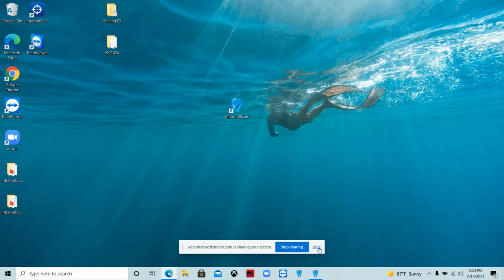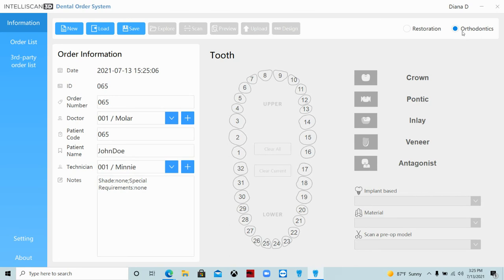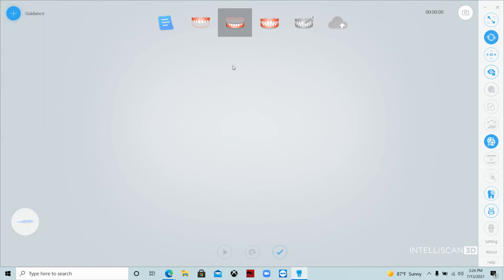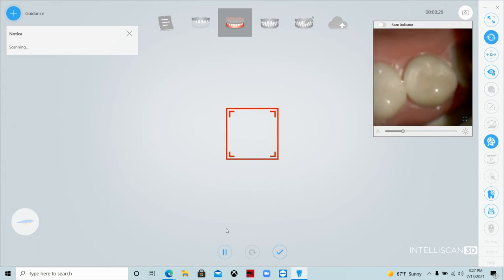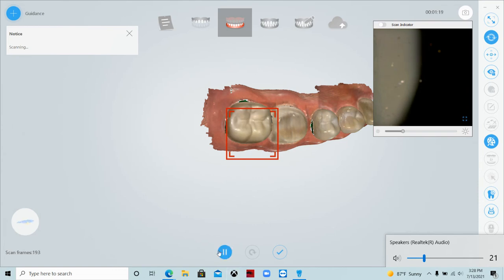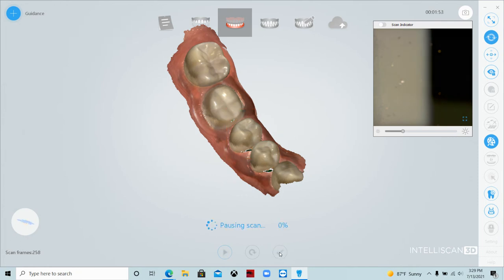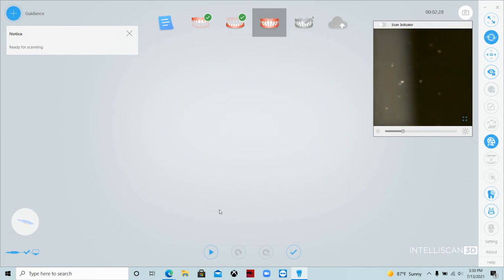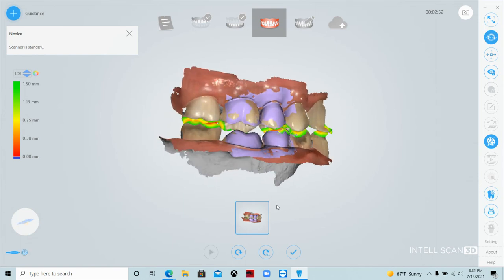Intelliscan 3D Basic Scanning Tips And Tutorial